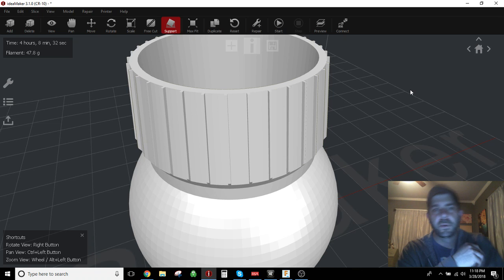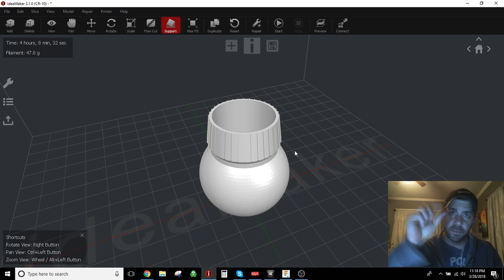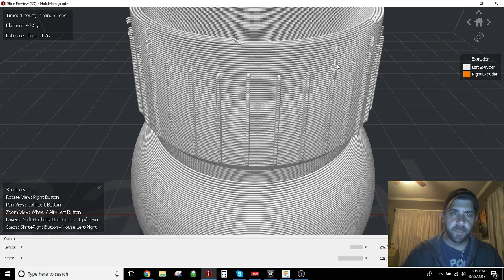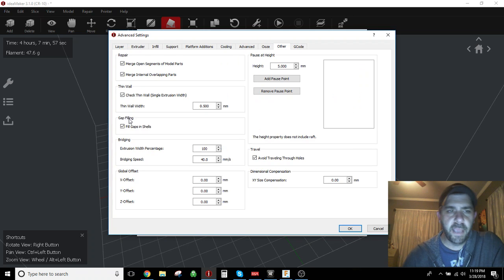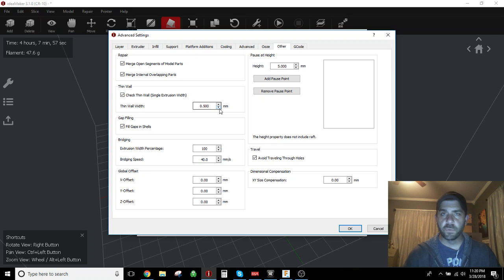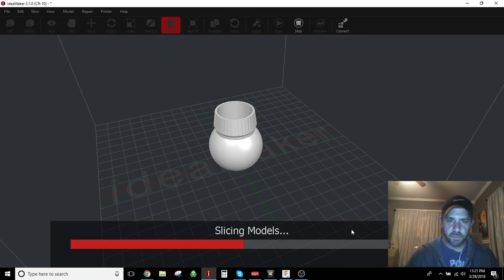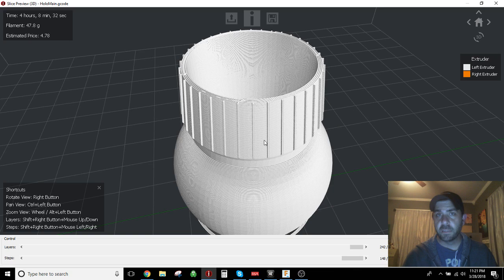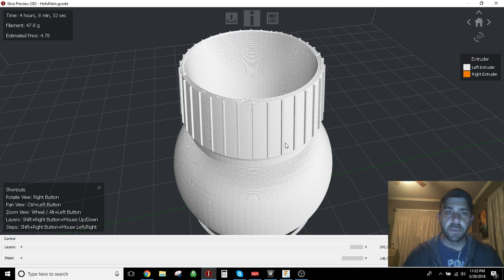Ideamaker tips and tricks - small features not printing?? Try this.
Adjusting your single extrusion width to force small features to print.